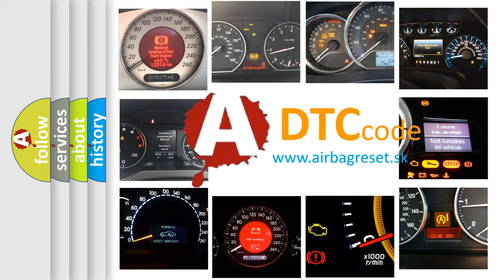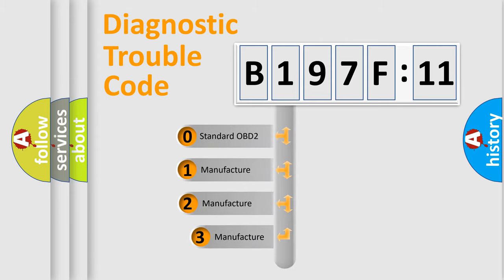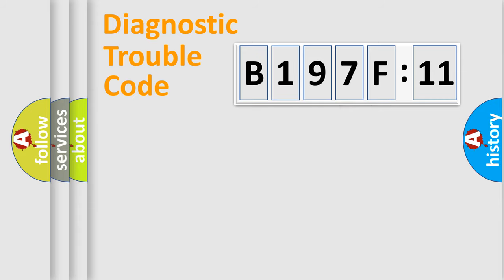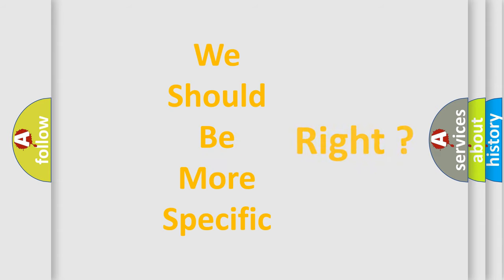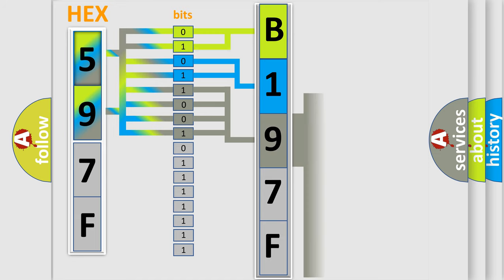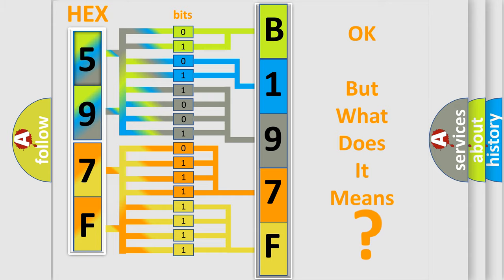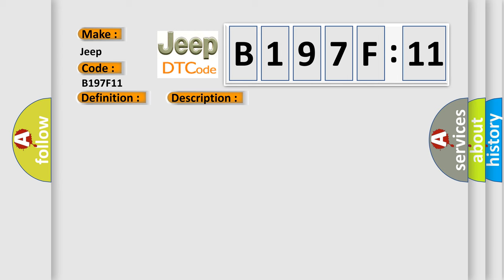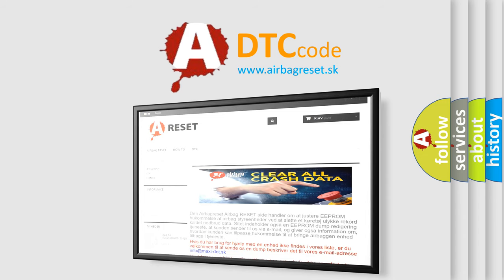DTC Jeep B197F-11 Short Explanation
Contents:
0:21 Basic DTC analysis according to OBD2 protocol standard.
1:48 Insight into programming
2:58 A diagnostically understandable description of the Diagnostic Trouble Code
3:05 Basic error definition

Make:
Jeep
Code:
B197F 11
Definition:
Abnormal Temperature Inside ID3 Tire
Description:
Temperature inside the tire exceeds 119°C (246.2°F) more than once.The tire pressure warning light blinks.